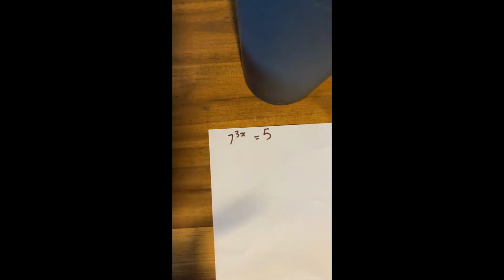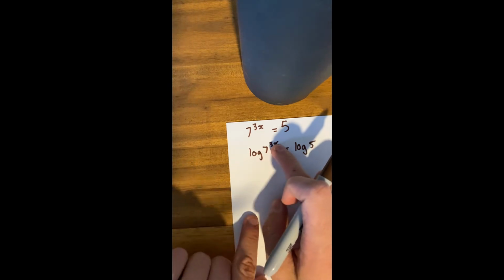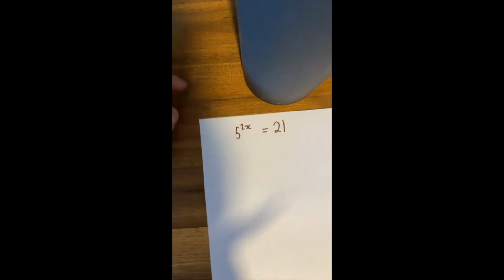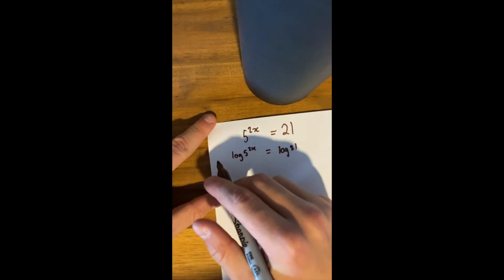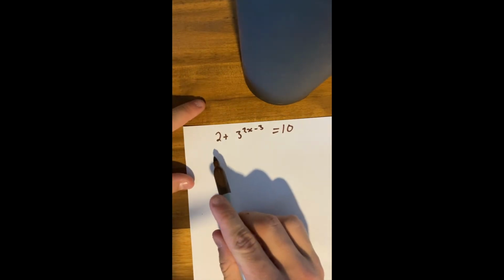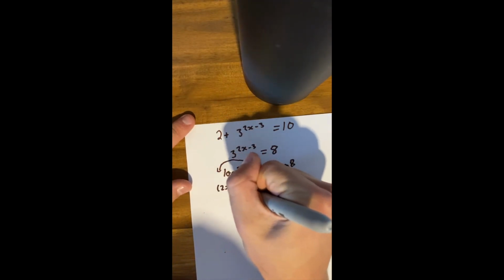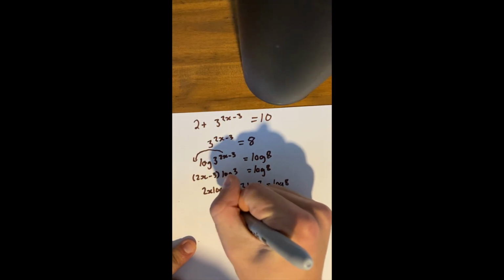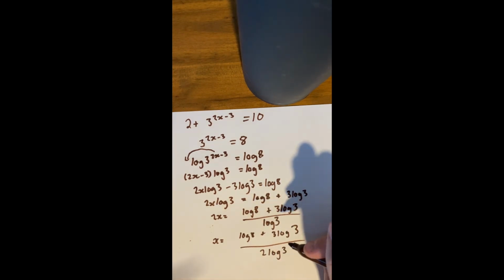Solving Exponential Equations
This videos looks at how to solve exponential equations through using logarithms. Hope it helps!